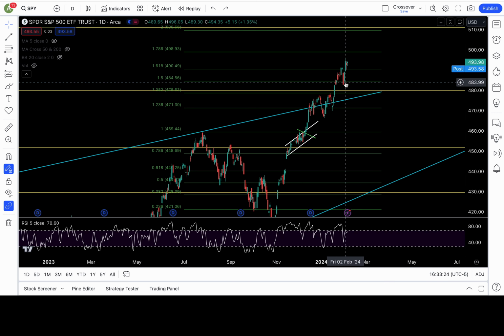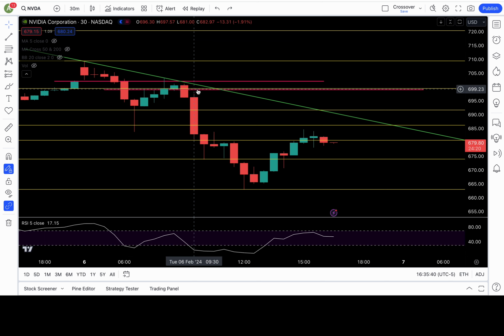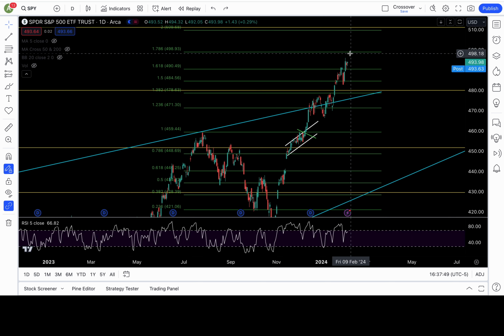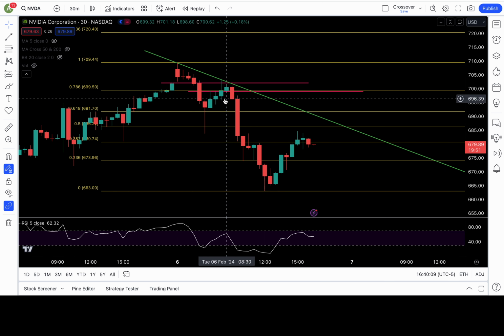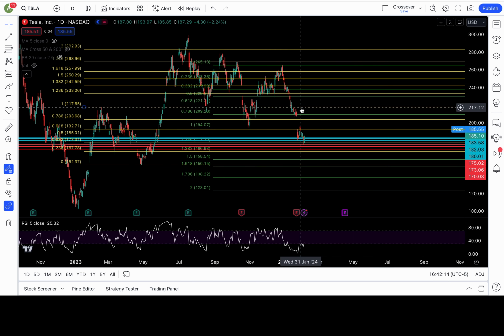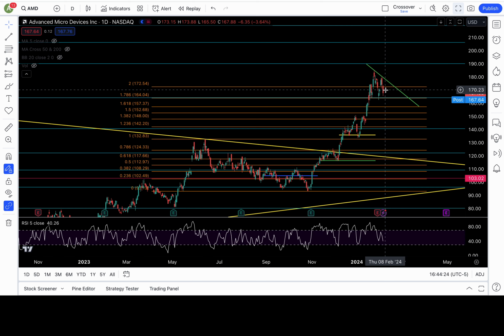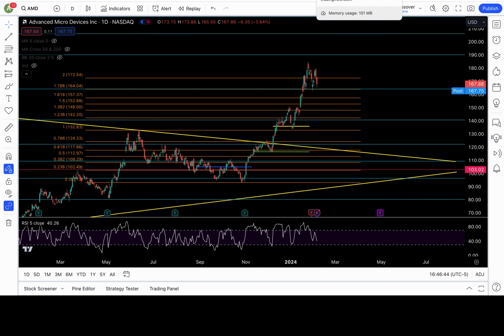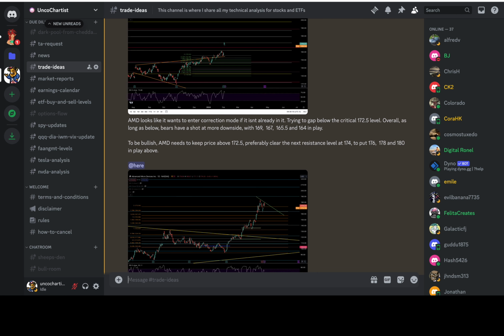PRICE ACTION TRADE IDEAS for SPY NVDA QQQ IWM APPLE AMD TESLA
Chapters:
SPY analysis and plan - 0:00
QQQ - 5:45
NVDA - 6:38
TESLA - 8:20
IWM - 9:24
APPLE - 9:59
AMD - 10:28
AMZN - 11:41
NFLX - 12:06
META - 12:44
GOOG - 13:13
MSFT - 13:39
Darkpool and Option flow - 14:45

UNCO's DISCORD --

Please Read each tier before joining. I will do a face reveal when I reach 200 members. Yearly memberships, gets you two months free.